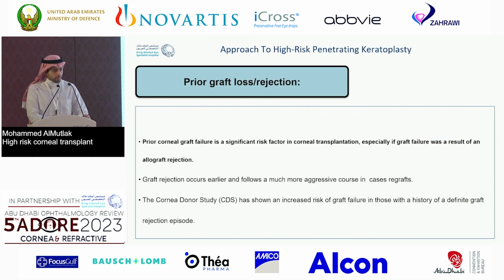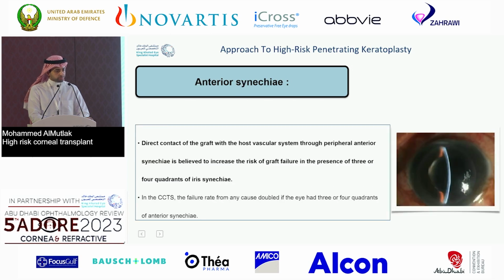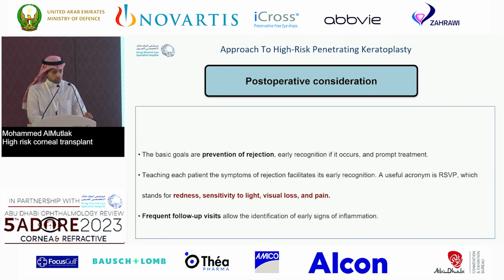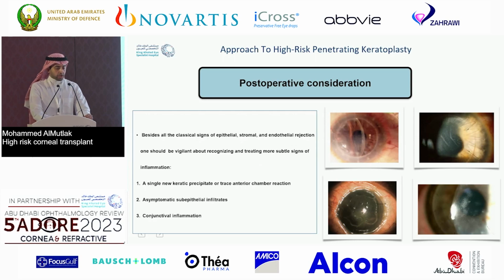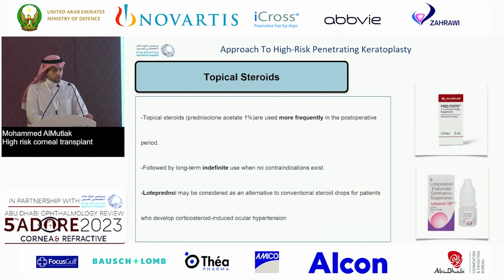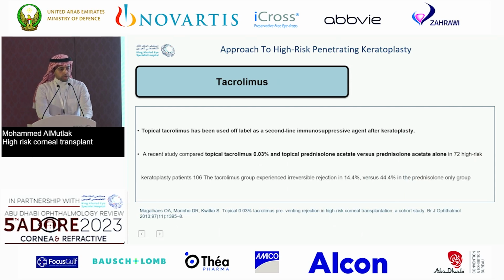High risk corneal transplant Indications and post operative management - Mohammed AlMutlak